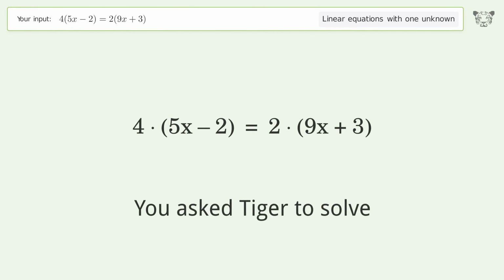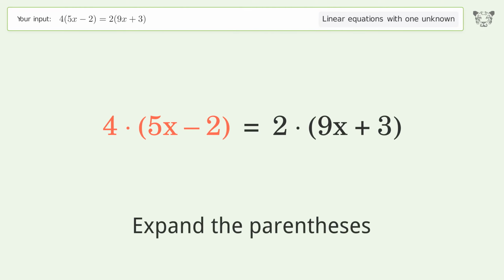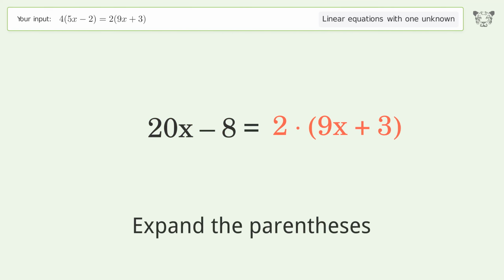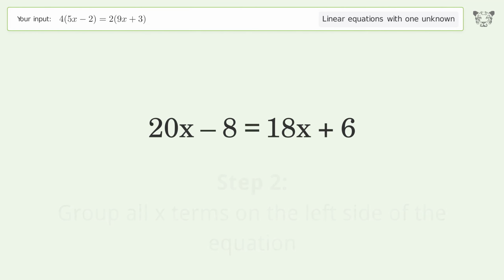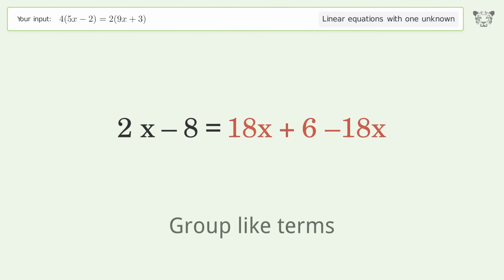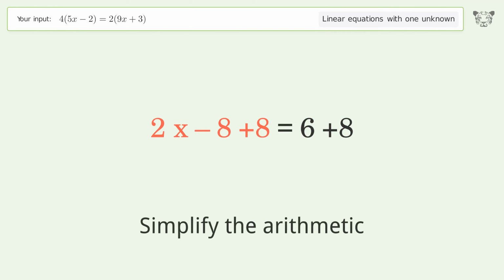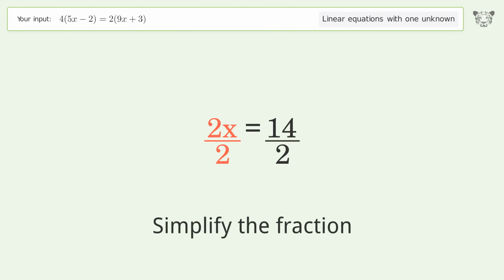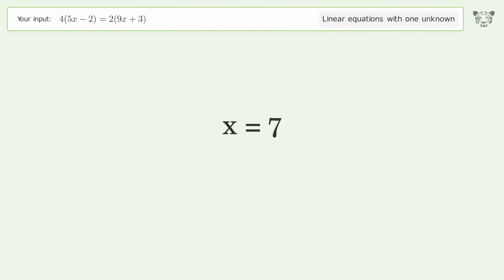Linear equation with one unknown: Solve 4(5x-2)=2(9x+3) step-by-step solution